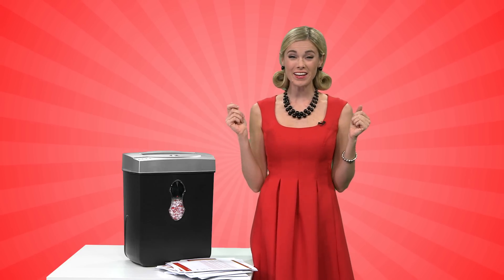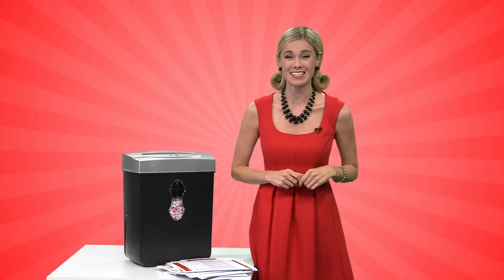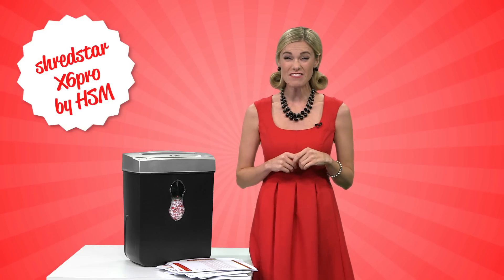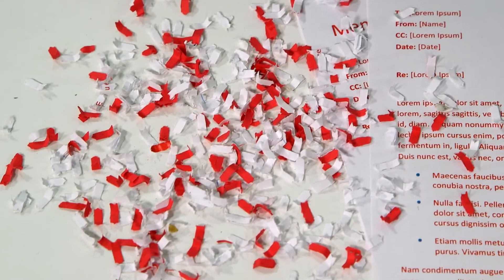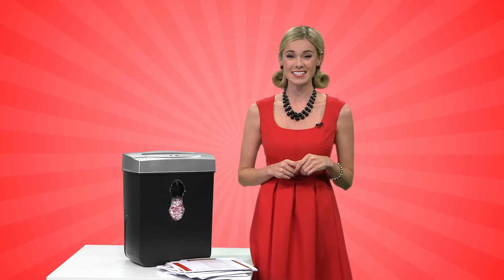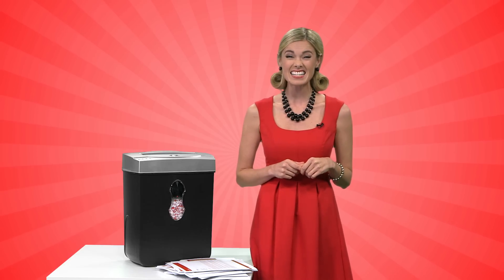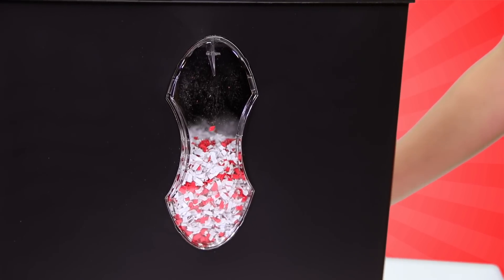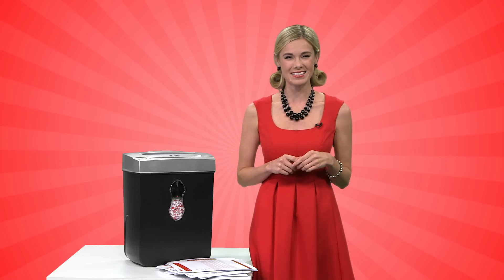HSM shredstar X6Pro Shredder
Confidential docs gotta go? Super-sensitive paperwork need to be destroyed? Don’t stress! With this German-engineered X6Pro Shredstar Shredder by HSM, you’ll discover your inner (and office) peace! The shred is so fine you can’t make out a single line. Economic, stylish, compact, convenient and works like a pro… protector, that is.

At its best for small jobs, it makes confetti out of your most sensitive stuff, keeping top-security top priority! You’re path to office zen features:
• Jam-Stop Technology you trust
• An easy-to-read LED display with alerts for full capacity and jams
• A micro-fine cut for the highest security... creating 2,010 micro-cut particles per single page... whoa!

And as if that’s not enough – achieving zen has never been so rewarding: Get a $15 Visa gift card when you purchase! So no need to meditate on this – if you want peace of mind all the time... shred all your doubts and your worries... you want to get this!